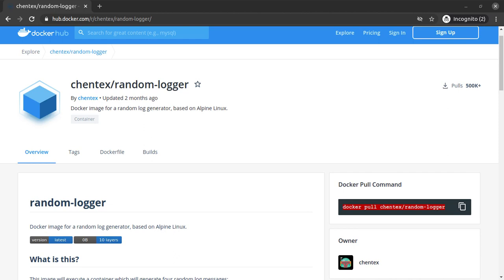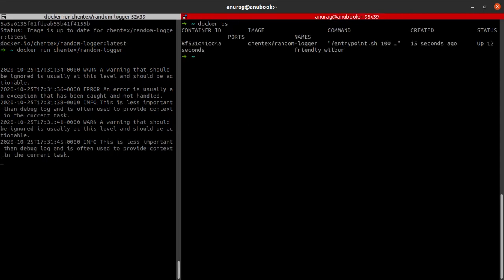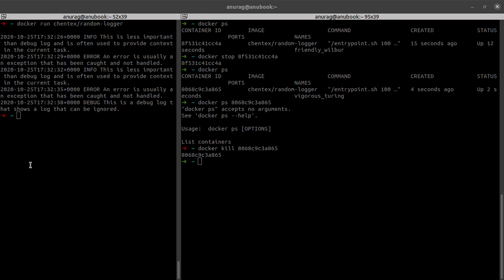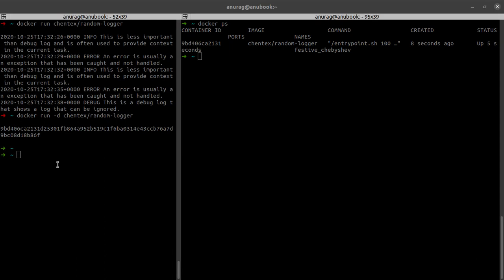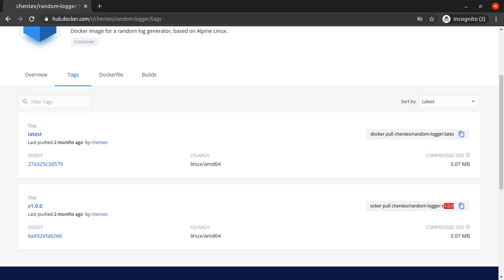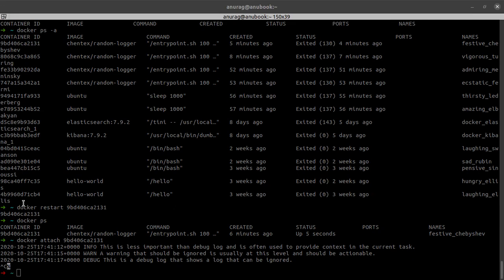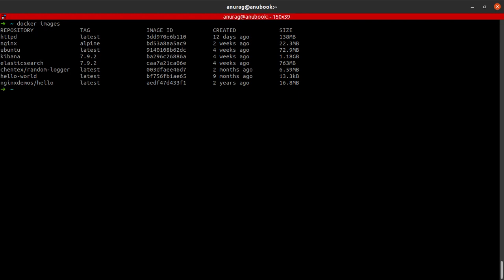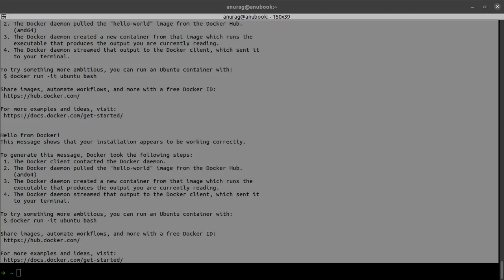Basic Docker Commands | stop, attach, logs, ps | Docker for beginners #5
In this docker tutorial, we discuss more basic and commonly used docker commands.

Sections:
0:00 - Introduction
0:20 - Stop a container
1:30 - Kill a container
2:10 - Running detached form stdout
2:49 - Attach the container
3:20 - Tags
4:05 - Restarting stopped containers
5:05 - Removing unused containers
5:40 - Removing unused images
6:20 - See container logs